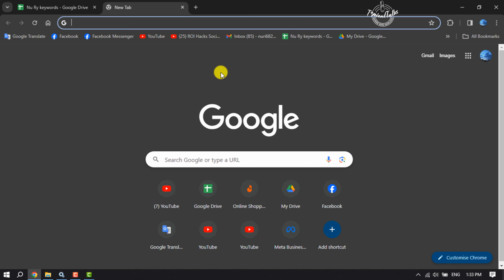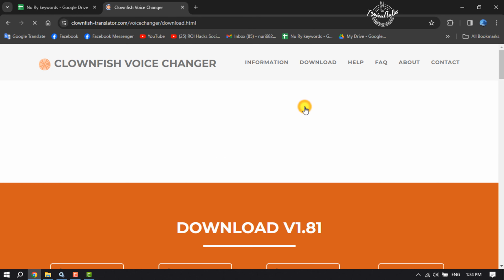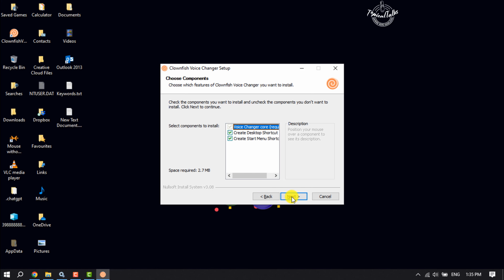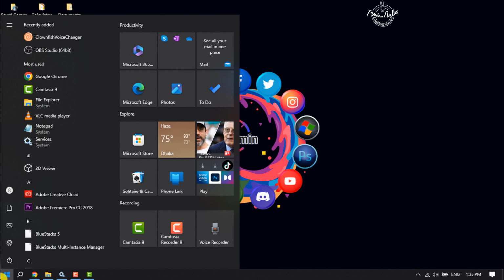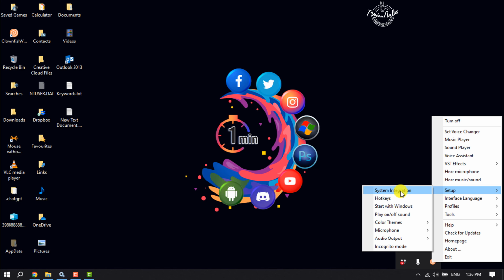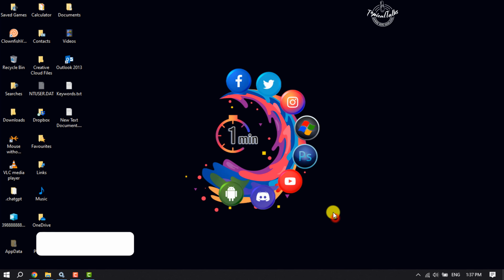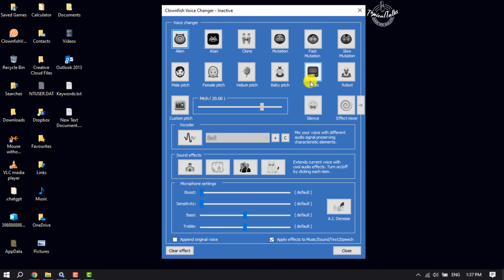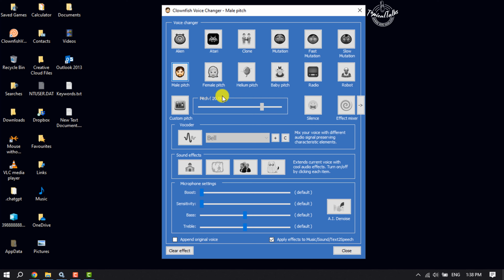How To Get Voice Changer For Pc/Laptop | Full Guide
0.00 Intro
0.18 Downloading the best voice changer for pc
1.18 Setting up the voice changer
2.20 Applying voice effects
2.58 Outro